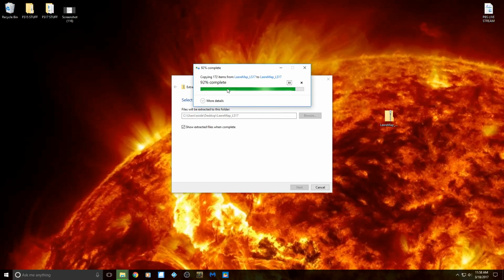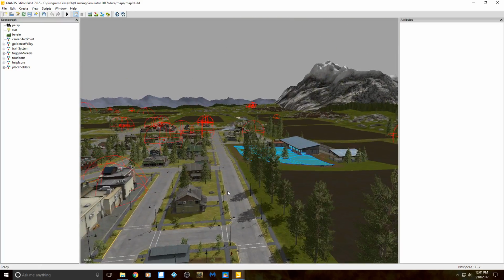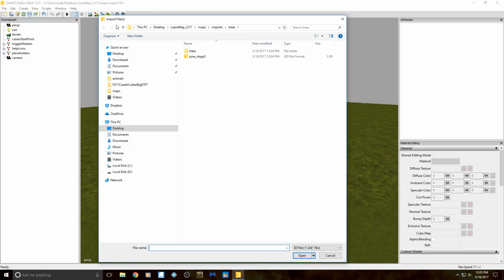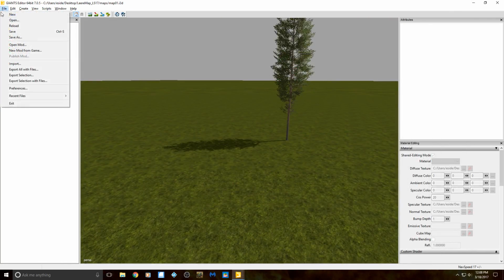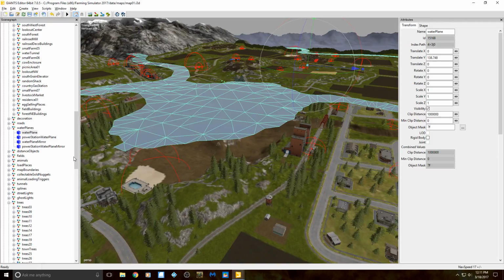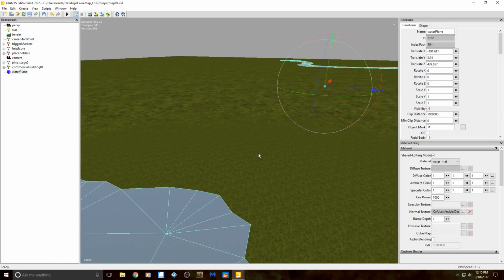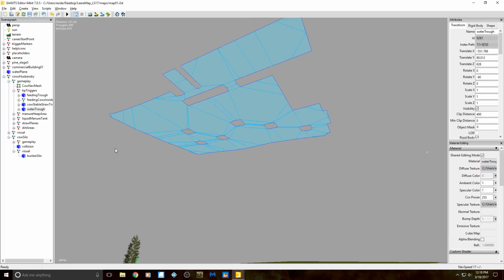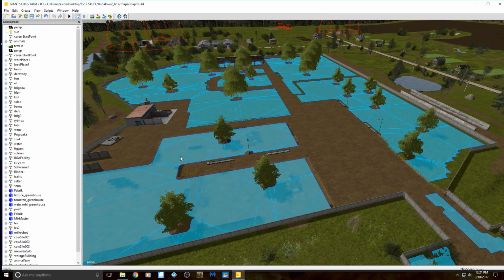FARMING SIMULATOR 17 How to import objects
Tutorial How to import objects, building, trees and so on.